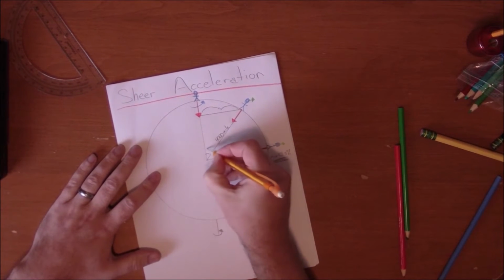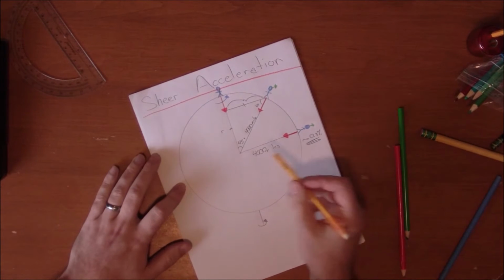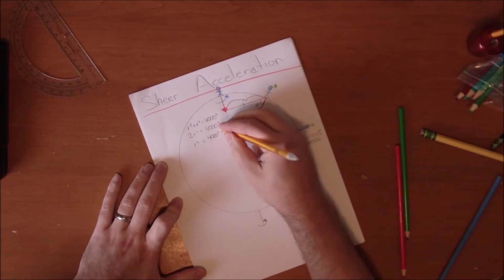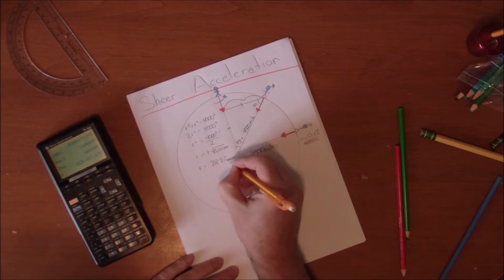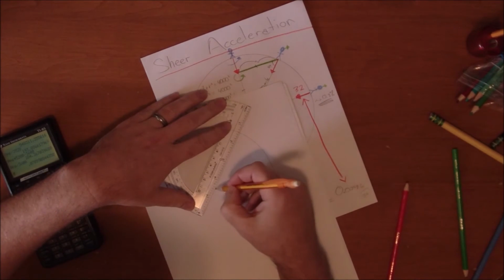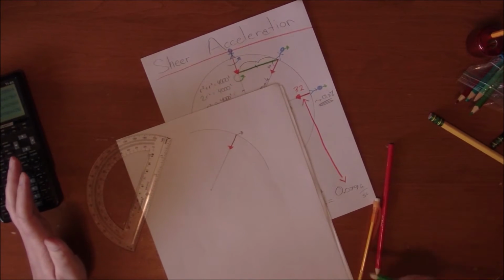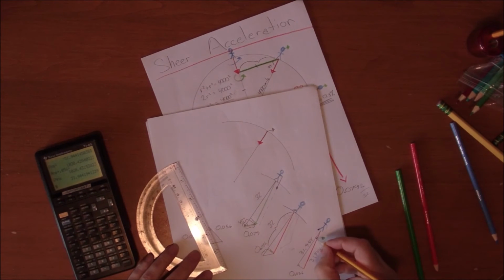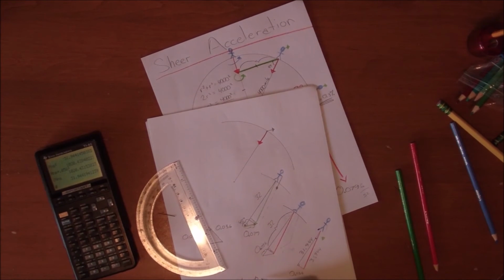Sheer Acceleration ... or a Flat Earth?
Centrifugal Effect is nil at the pole, axial and thus imperceptible at the equator, but at 45 degrees N (or South) there are some intereesting effects.

A plumb-bob hung at the 45th parallel will actually swing 0.1 Degrees Southward. Do you think that is measurable?

From 10', the 0.1 Degree southward drift is 0.21", at 100' it's 2.1".

That is, of course, if it's spinning...